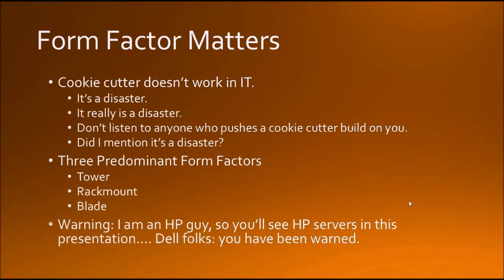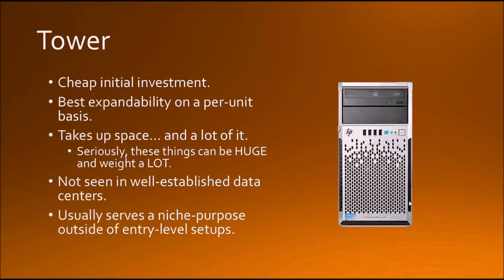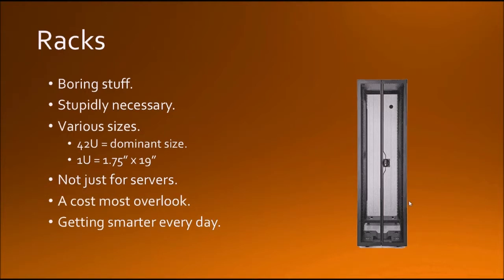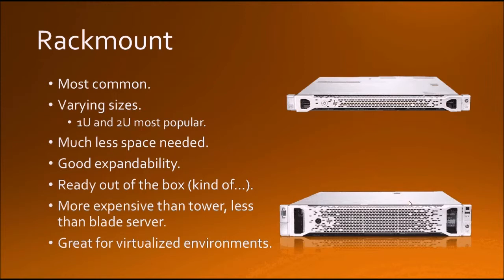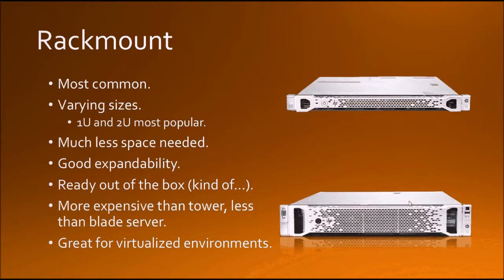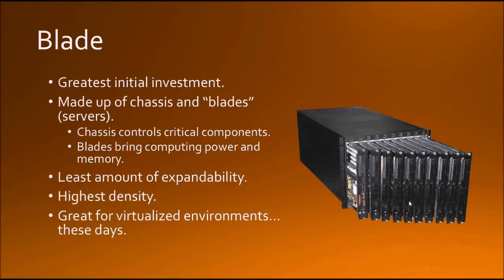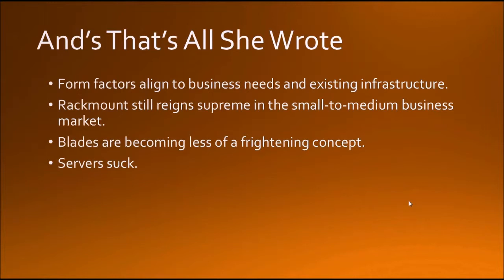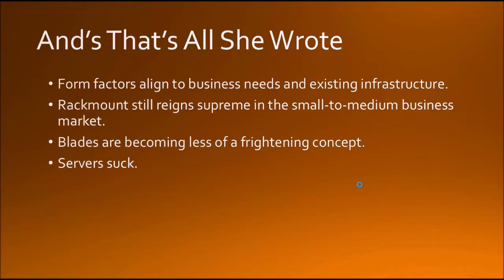Server Form Factors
If you're going to deal with servers in the real world, you'll run into the various form factors.  What are they and which do you go with?  Let's take a look.